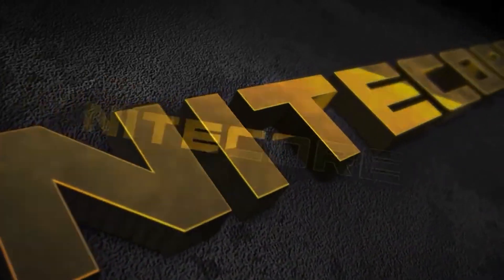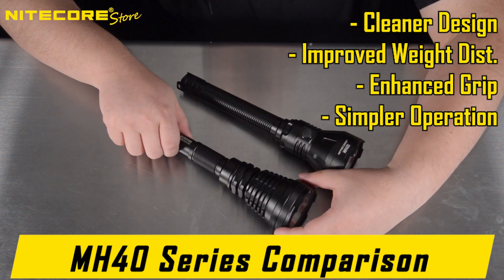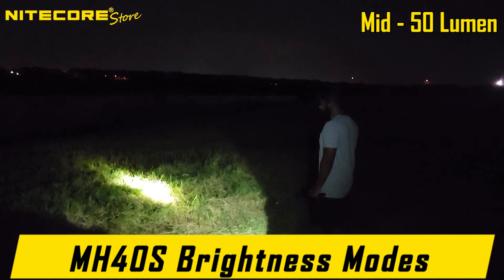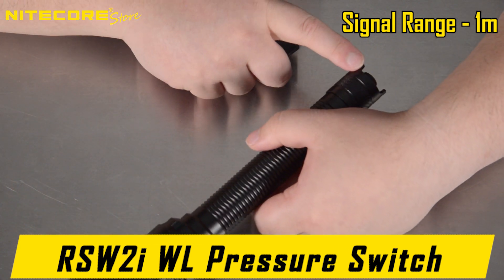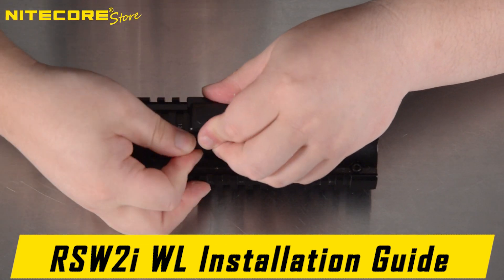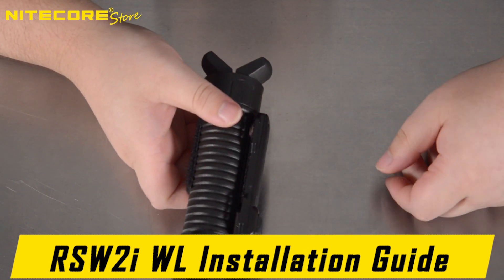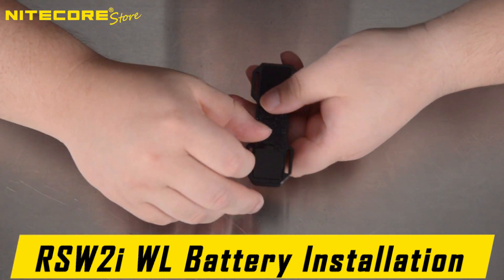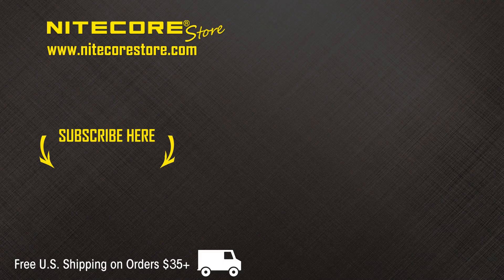NITECORE MH40S 1640 Yards Long Throw Rechargeable Flashlight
Follow Us~
Nitecore is bringing back the classic, long handle, ultra long throw flashlight back in style with the MH40S. The 1500 lumen max MH40S equipped with a Lumingen G9 LED is capable of a beam throw of over 1640 yards, almost a full mile! Rated IP68 waterproof and made of tough aero grade aluminum the MH40S is the ultimate flashlight for the largest open space outdoors.